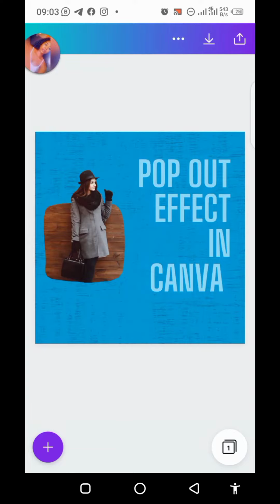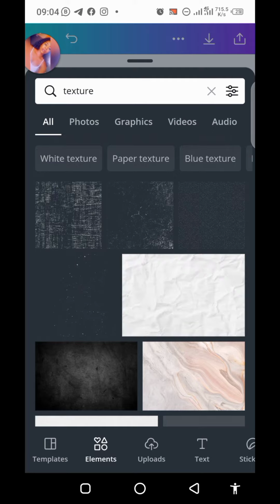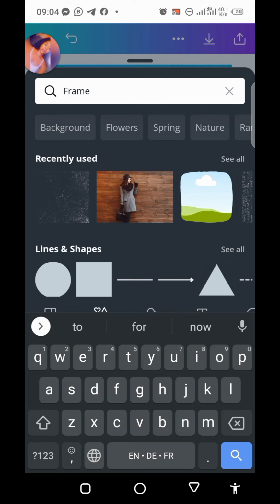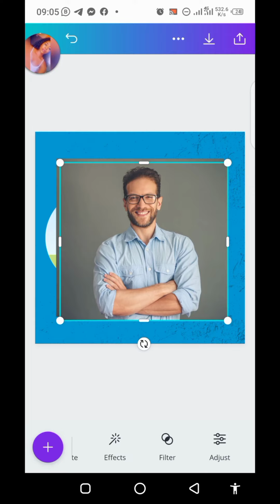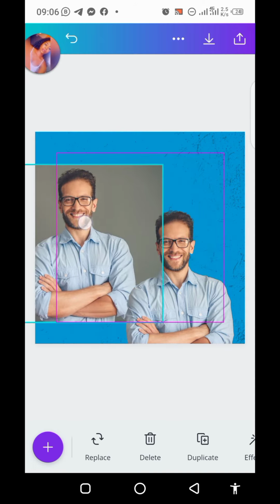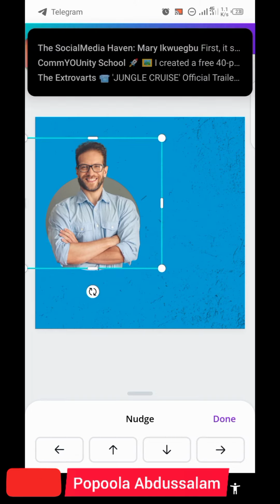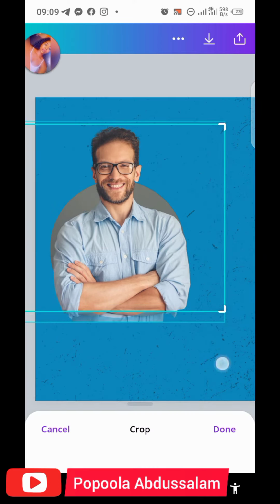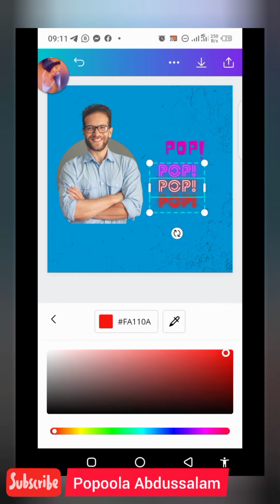Pop-out effect in Canva | CANVA TUTORIAL || DAY 5 YT challenge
That's how to make a pop-out effect in Canva, no extra tools needed.

This canva tutorial would show you step by step how to make this effect in Canva 💙😍❤️.

Hit me up on all social media platforms

and on my personal brand on IG